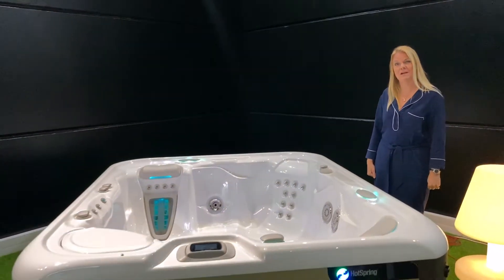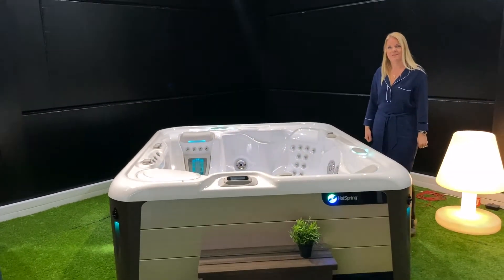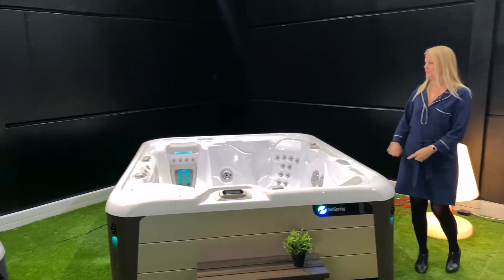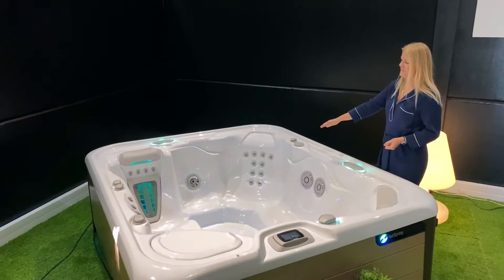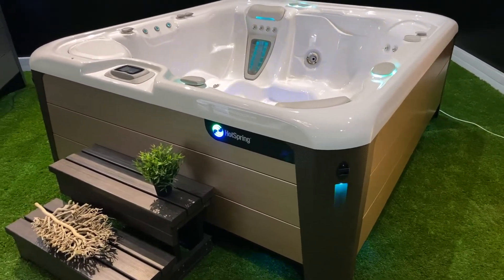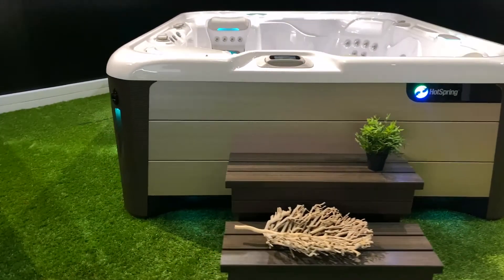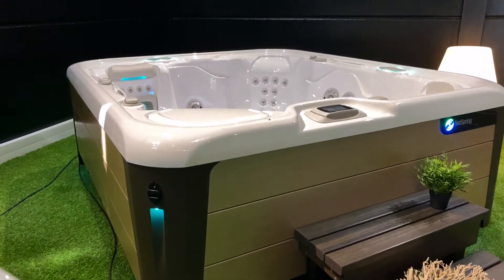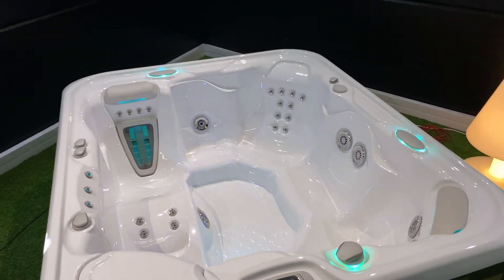2018-2022 HotSpring Highlife Sovereign - 6 person hot tub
Let us introduce the HotSpring Highlife spas from Watkins Manufacturing.

The Highlife® Collection was brilliantly redesigned with help from the experts at Designworks, a BMW Group Company.

Each spa in the Highlife Collection offers exclusive features that provide you with the ultimate spa experience day-in and day-out for years to come. As Hot Spring Spas’ best-selling line, these hot tubs offer innovative jets, the very best in filtration and water care, and money-saving efficiency you cannot find anywhere else.

The HotSpring Highlife Sovereign model is perfect for 6 people.
Stylish comfort. With contemporary styling, Luminescence® multi-color LED lighting and the BellaFontana® three-arc illuminated waterfall, you can bask in the ambience of the Sovereign spa while enjoying a soothing massage. With expansive Barrier-Free seating for up to 6 people and a variety of 28 jets, there’s room for everyone to totally relax.

Who is Aquapool Spas?
Aquapool Spas  is the leading hot tub supplier on the Costa del Sol with two showrooms in Marbella and Fuengirola.

We are exclusive dealers of HotSpring Spas from California, US.

In 2004 Anja & Claus Kielskov started Aquapool Spas as an exclusive dealer of the American Brand: HotSpring Spas. HotSpring Spas is a brand that was born in California in 1977 and it is today the #1 Hot Tub brand in the world.

You will find:
- A dedicated team.
- A high-quality brand (HotSpring Spas).
- Extended service during the buying process & and in After Sales.

Aquapool Spas will offer you the full package, with one-on-one Guidance in your buying process, on-site survey before installation, planning of delivery, installation & set-up with individual training.
We offer FREE Follow up visits after 2 months, and we have a wide range of service contracts, especially made to your personal needs.

Hot tub prices from 3,995€